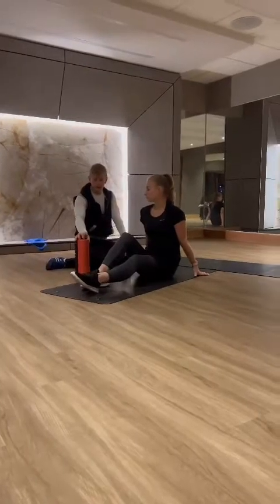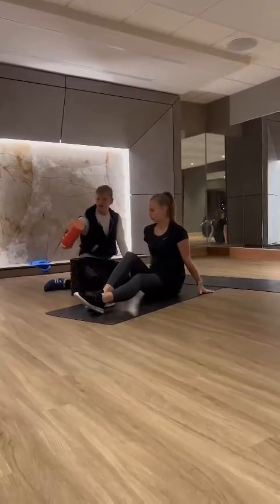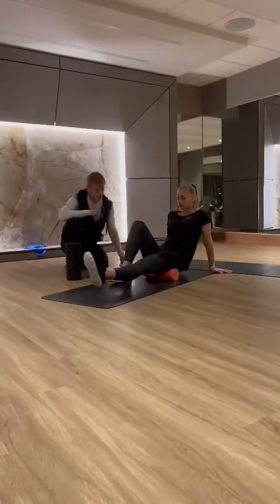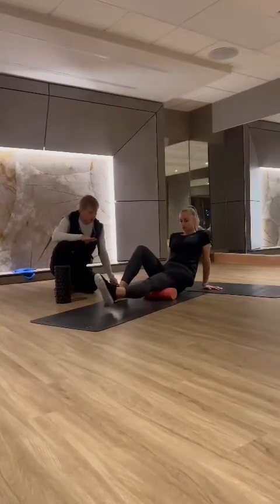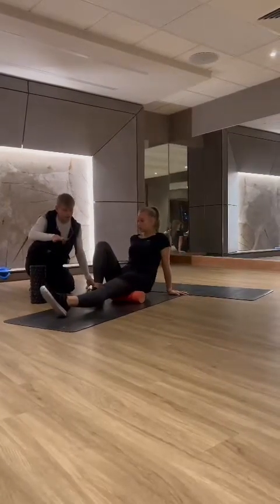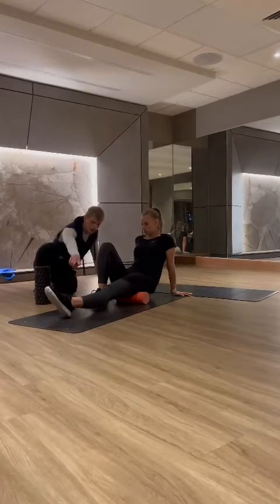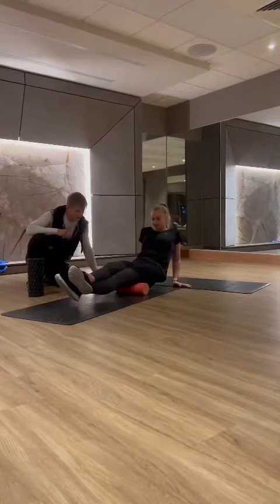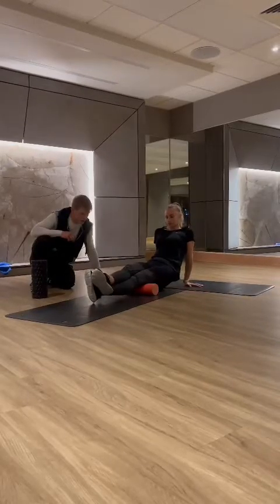Hamstring Foam Rolling | Brighton Massage Therapist